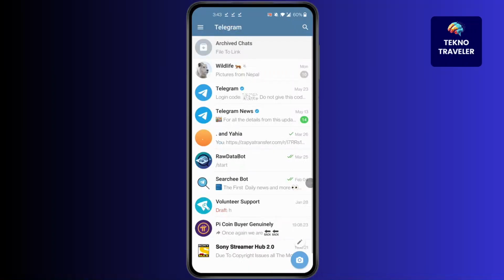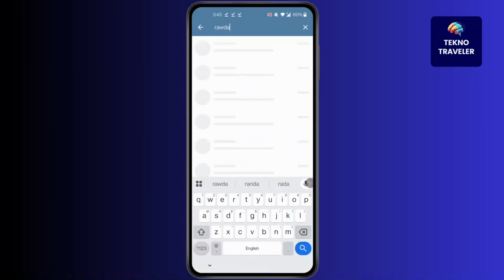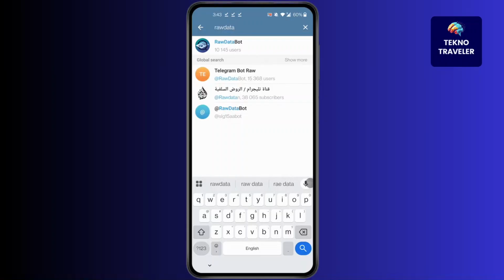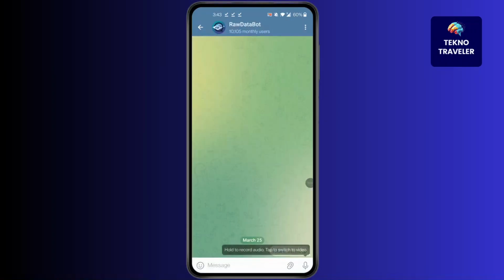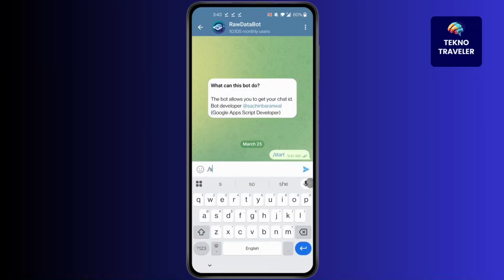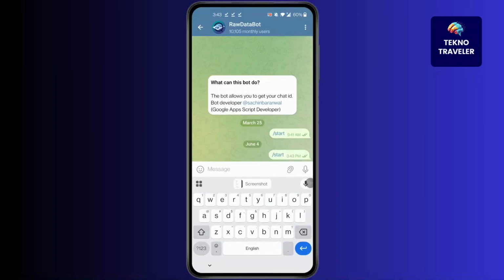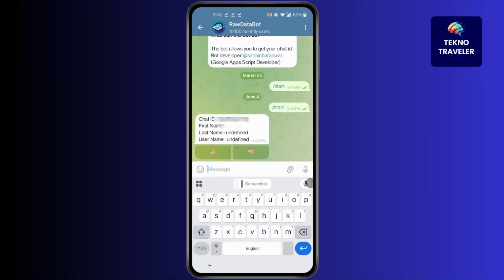How To Check Telegram Username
Welcome to our step-by-step guide on "How To Check Telegram Username"! If you want to find, verify, or look up a Telegram username easily, this video is for you. We’ll show you simple methods to check any Telegram username, how to search for users on Telegram, and how to confirm if a username is available or already taken. Whether you’re setting up your profile or looking for friends, these tips will help you navigate Telegram usernames quickly and efficiently.

What you'll learn:

How to search for a Telegram username on mobile and desktop

How to check if a Telegram username is available

How to find contacts using their Telegram username

How to change or set your own Telegram username

Tips to keep your Telegram username unique and searchable